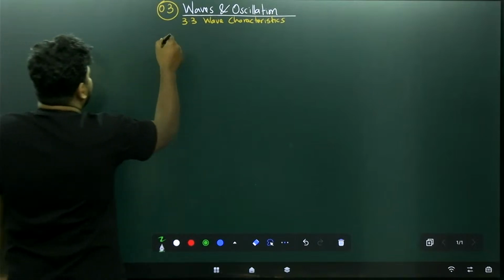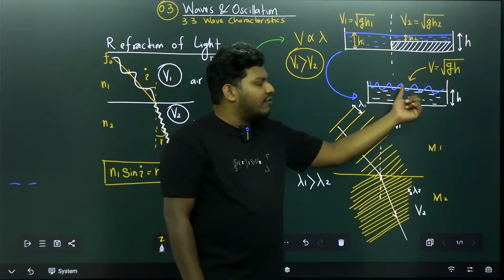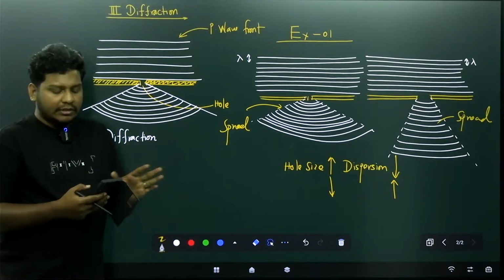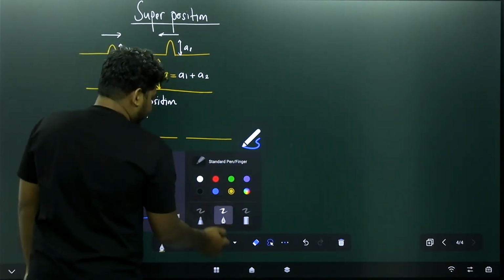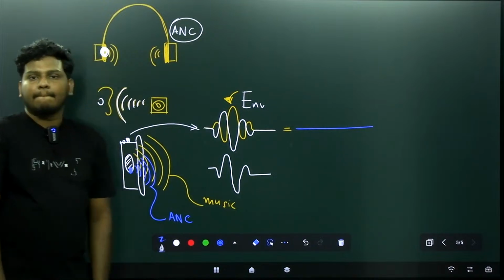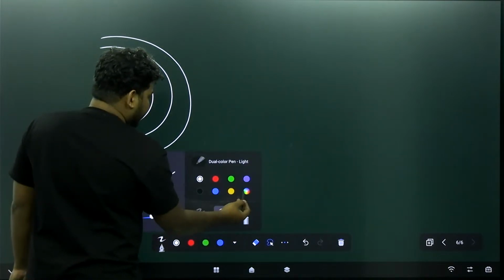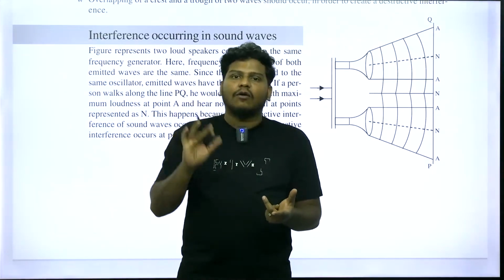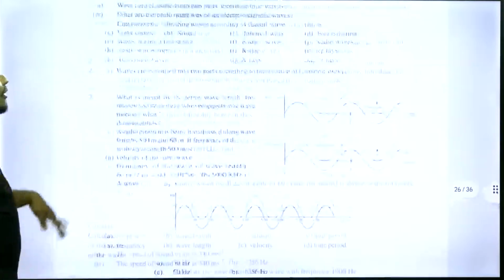2026 Theory English Medium | GCE AL Physics | N Arzam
Online class සඳහා සම්බන්ධ වීම​ට